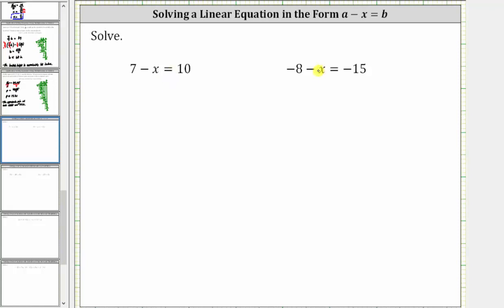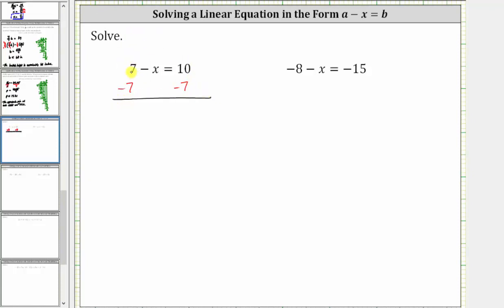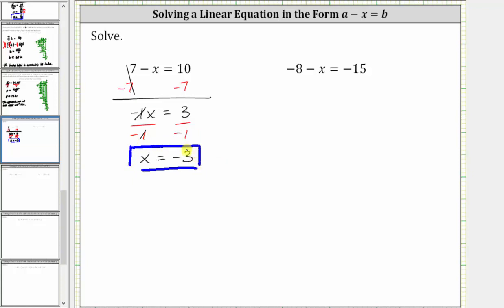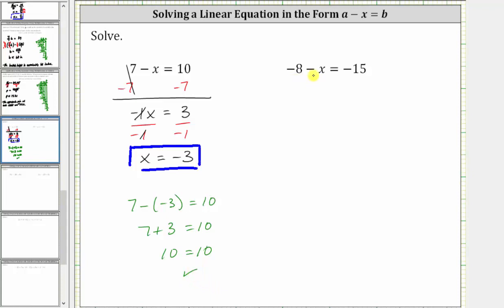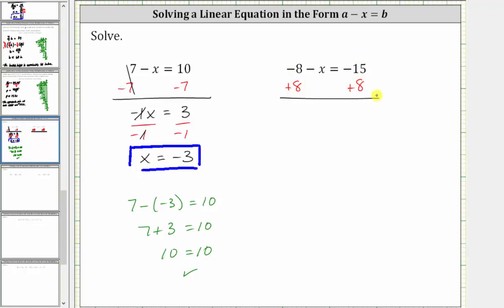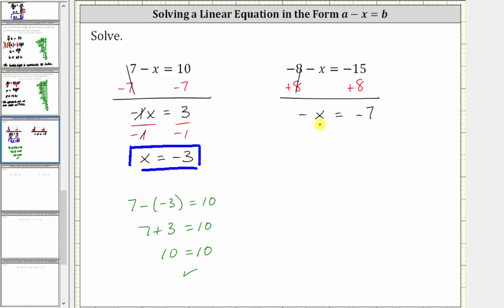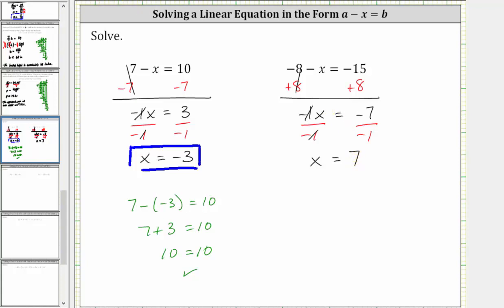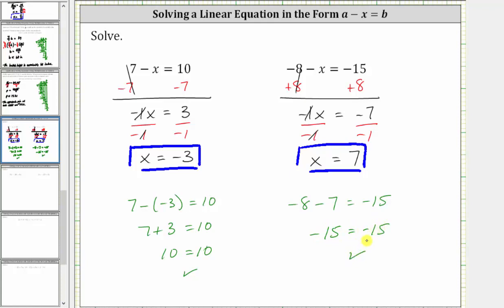Solve Linear Equations in One Variable: Form a-x=b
This video explains how to solve a linear equation when the variable has a coefficient of -1.